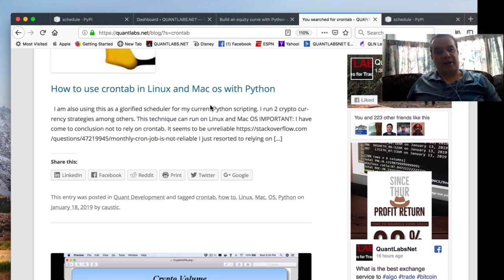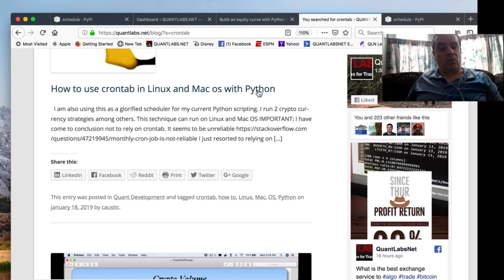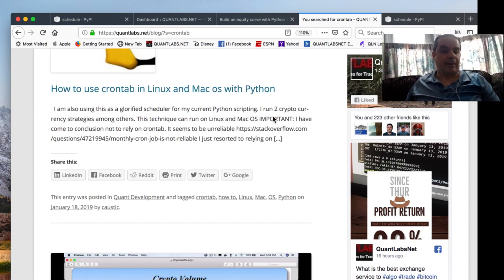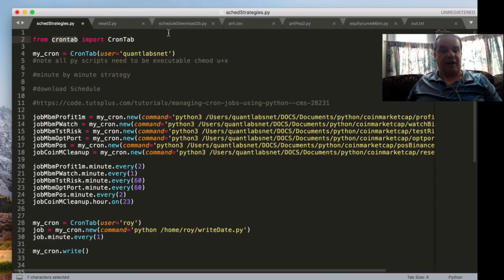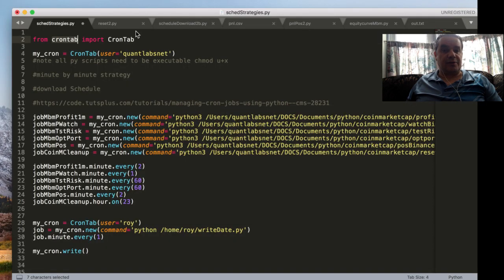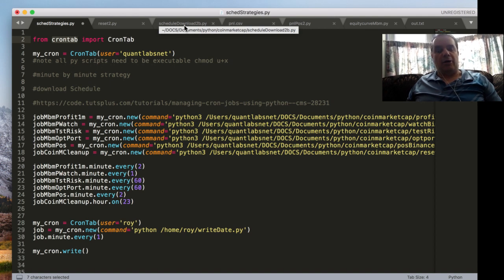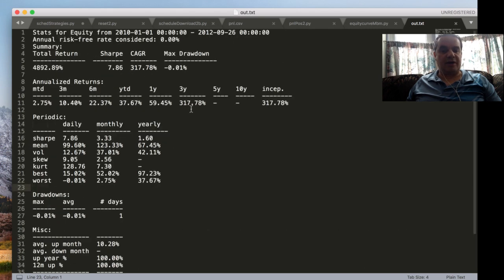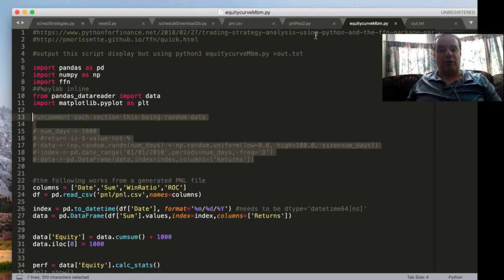Automating trading strategu complete back with scheduling now posted privately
I have include rough code walkthrough of scheduling all strategy tasks, end of task log and database maintenance, running profit and loss, etc. This is 100% automated where you can set and forget as your automated trading strategy runs. This was posted as a private video for all my ELITE members which will be available for a few days to weeks.